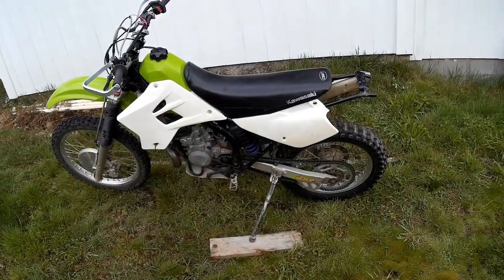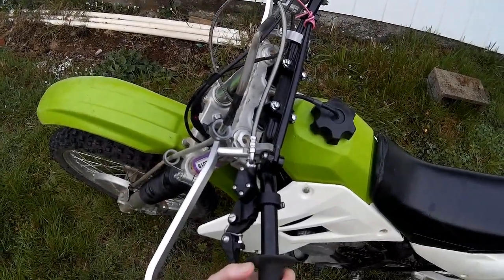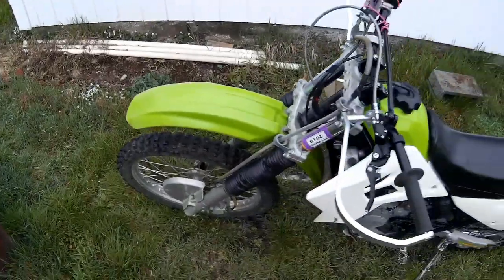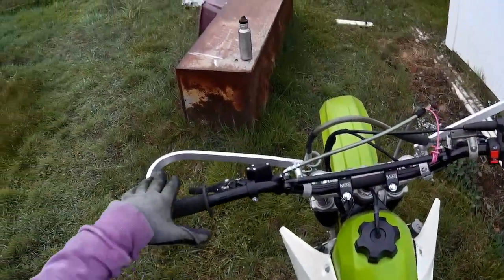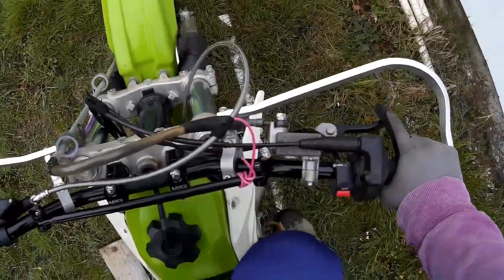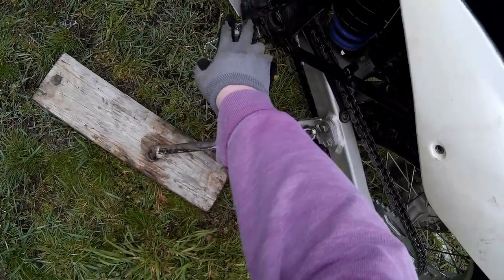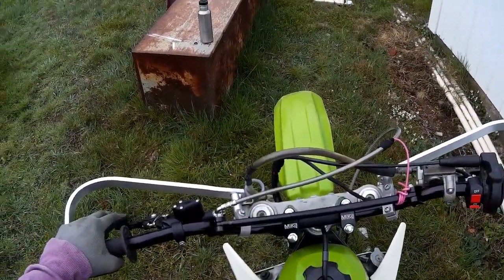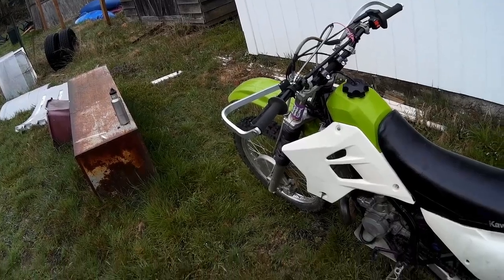My brief journey to the dark side of dirt biking 3/27/19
Oh noes! :) I was looking for a shop project and found this thing for sale cheap. It needs a bit of work to become what I would call perfect, but that's OK since I like doing this kind of thing. See previous videos for how the CRF250L slowly evolved into a decently capable trail bike. That took about a year. With this one the process will be simpler .. ergos, suspension tuning, a more fuel efficient smart carb, tires, accessory side electrical system, and a small amount of cargo capacity for tools & water.